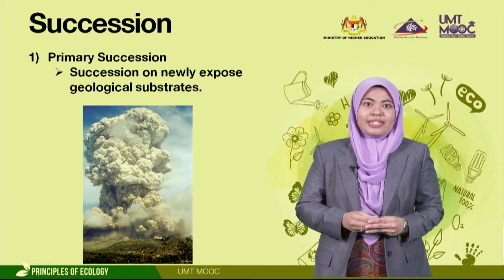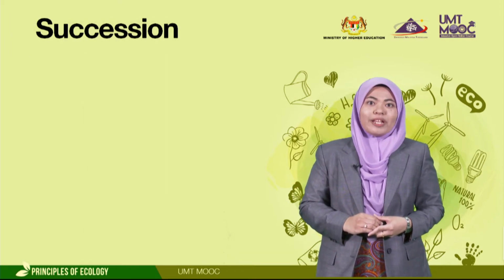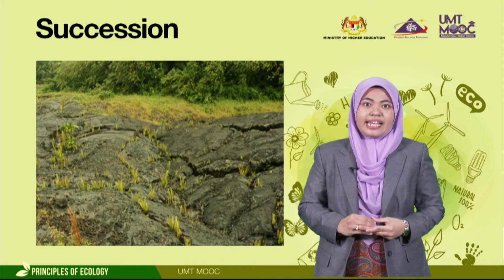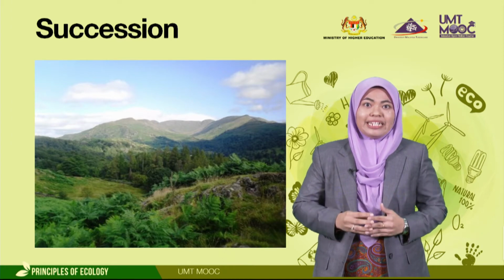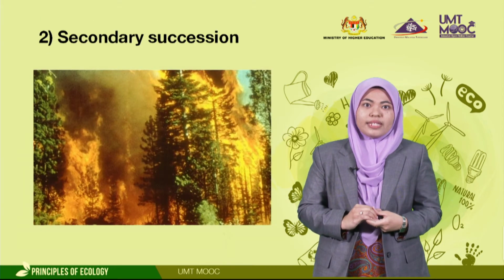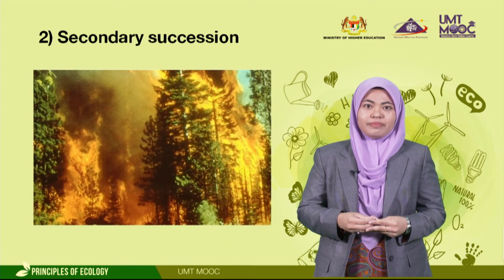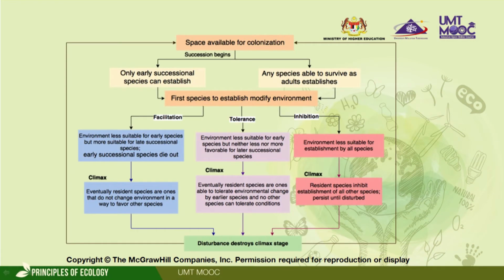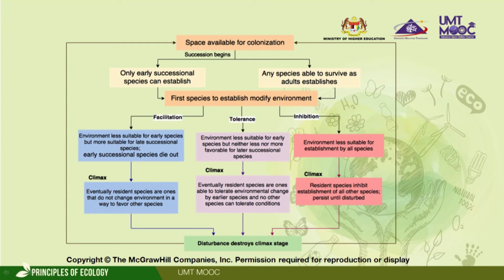UMTMOOC - Succession and Stability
Presented by - Dr Rohani  Shahrudin